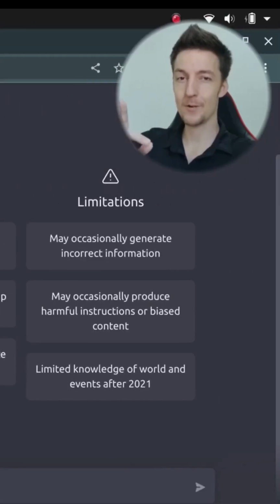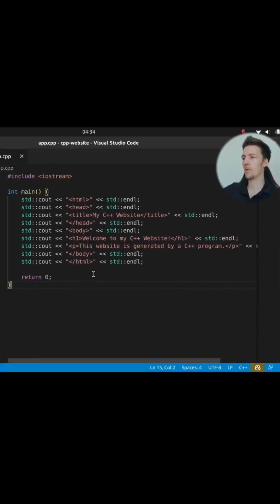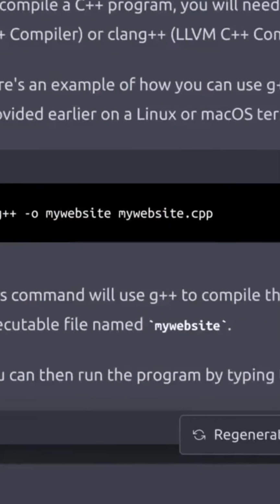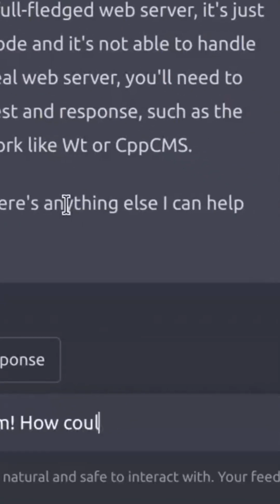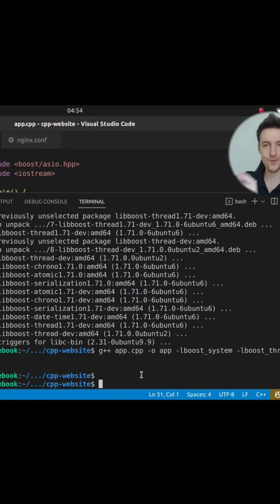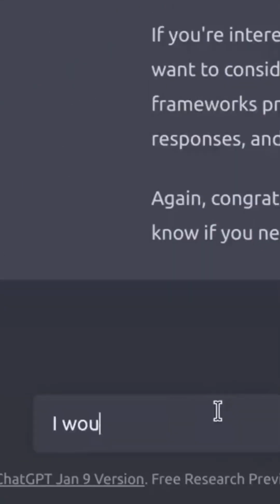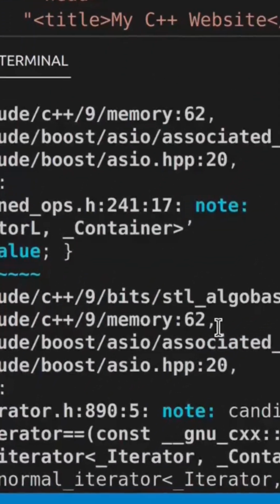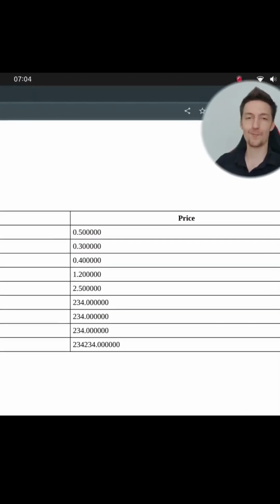Building a Website in C++ with ChatGPT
This is a short version of my video where I created a website in C++ using ChatGPT (without knowing C++)